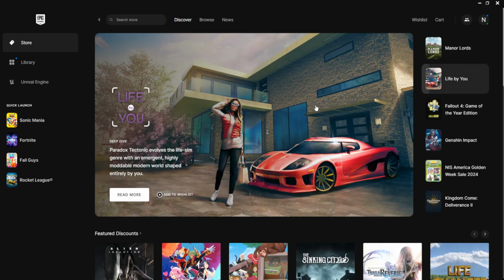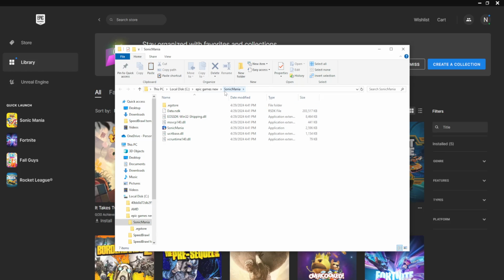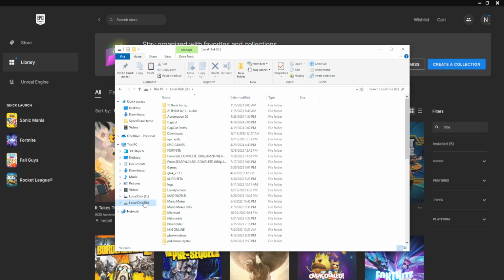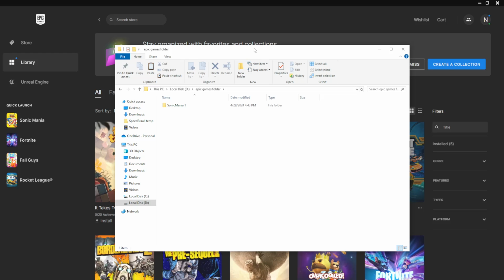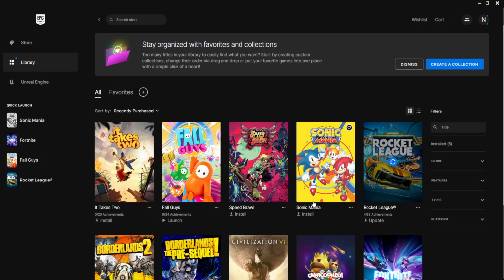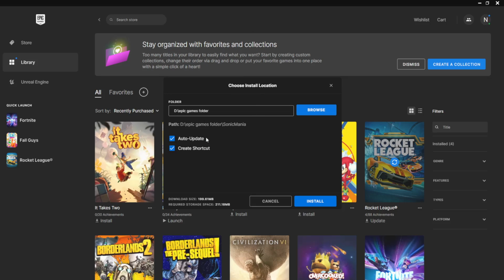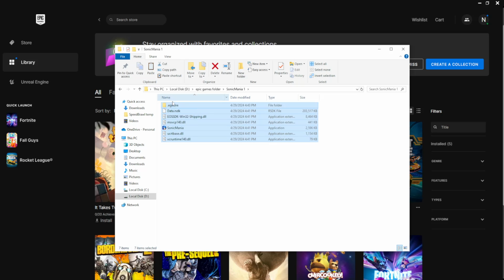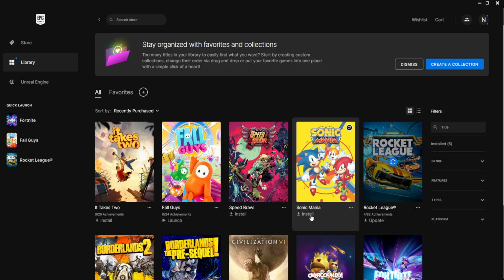How To Move Epic Games To Another Drive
In this video I show you how to move Epic Games to another drive. If you want to learn the current way of moving games from Epic Games to another hard drive or SSD then this is the tutorial for you.